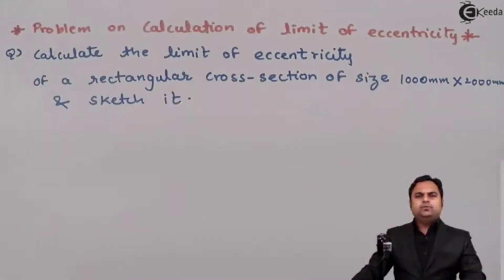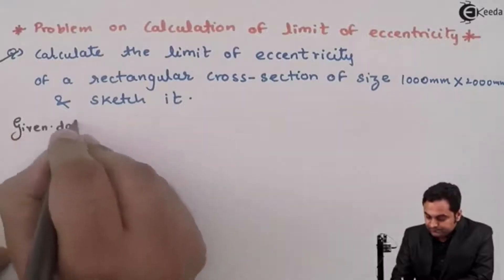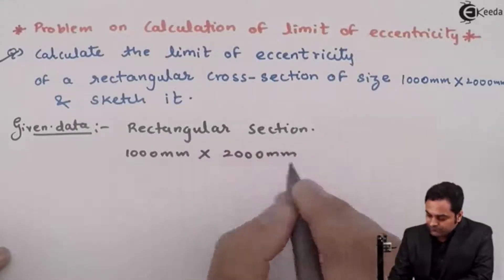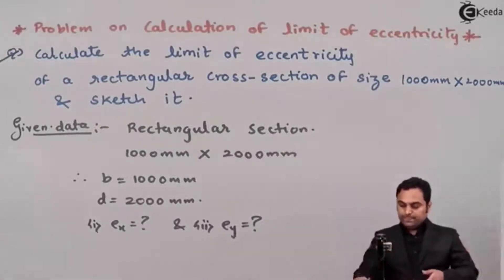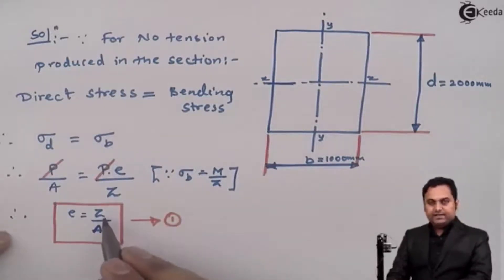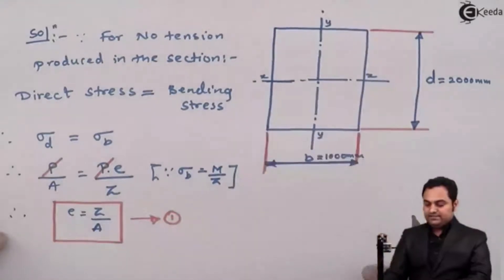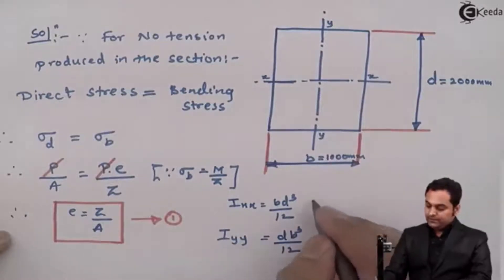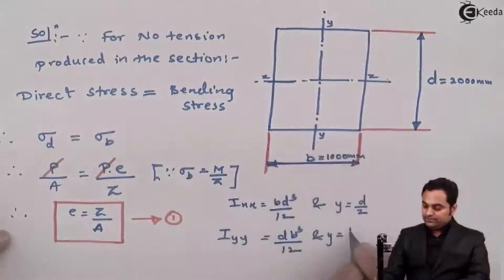Calculation of Limit of Eccentricity: Problem 1 - Direct and Bending Stresses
Video Name - Calculation of Limit of Eccentricity: Problem 1

Chapter - Direct and Bending Stresses

Watch the video lecture on Topic Calculation of Limit of Eccentricity: Problem 1 of Subject Strength of Materials by Professor Zafar Shaikh. Watch the Complete lecture on Engineering Academics with Ekeeda.

Happy Learning.